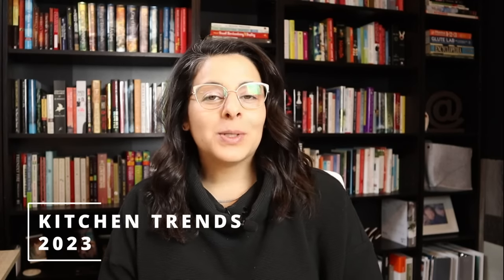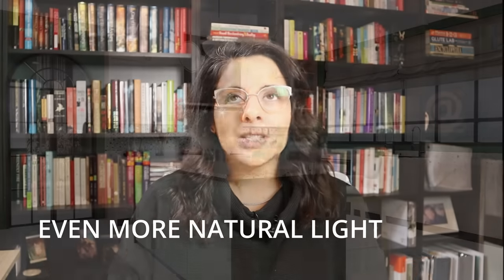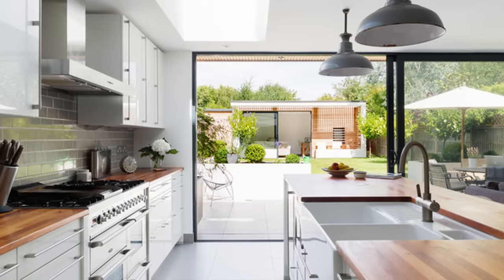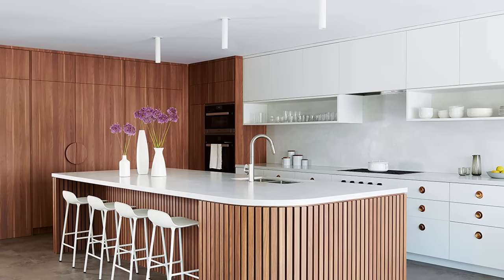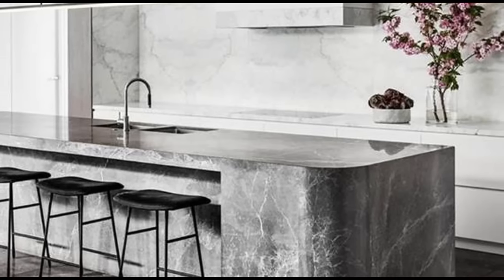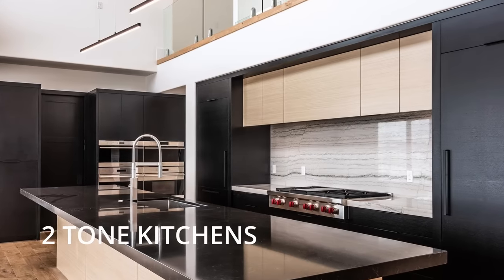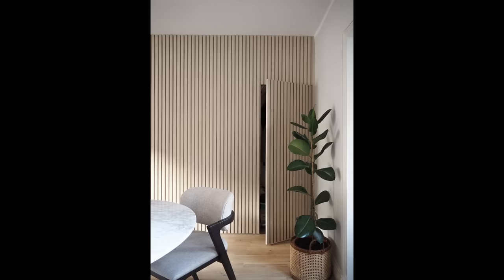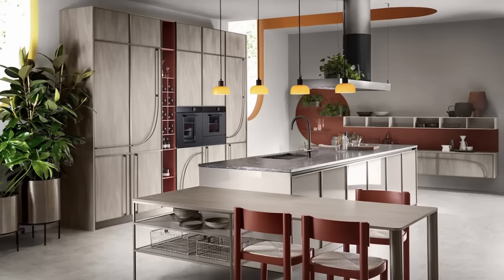KITCHEN TRENDS 2023 // Interior Design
If you are like me the kitchen is the heart of the home! I am loving some of the trends we are seeing for our kitchen interiors. Today I am sharing a few of the ones I am seeing and hearing about. Some are amazing, and some I am not so sure about.

Let me know your thoughts about the kitchen interior design trends!

Camera:
Canon M50